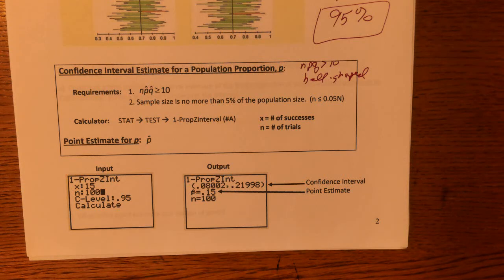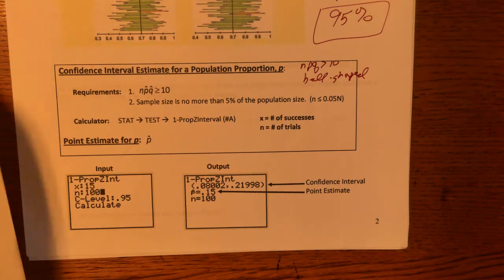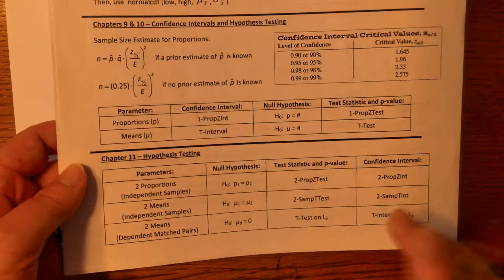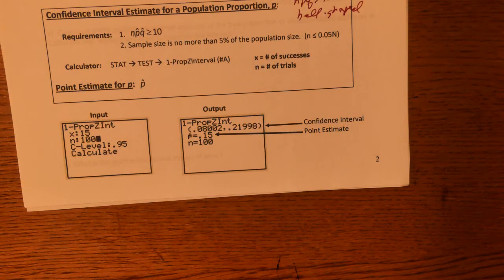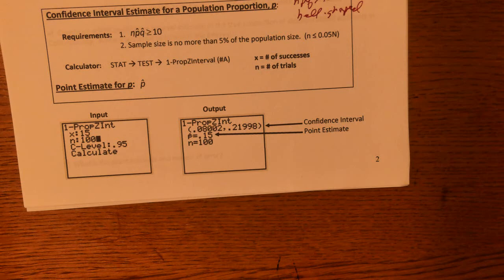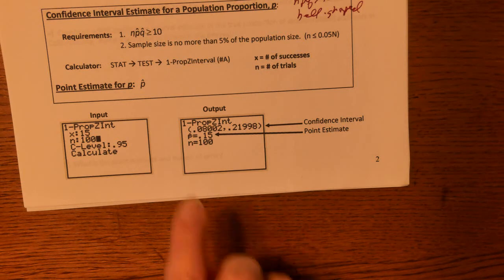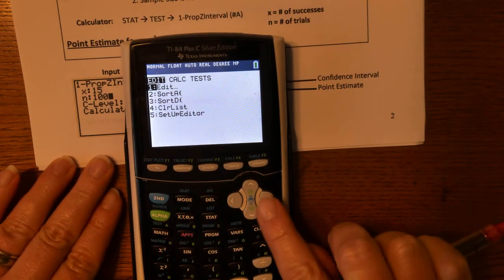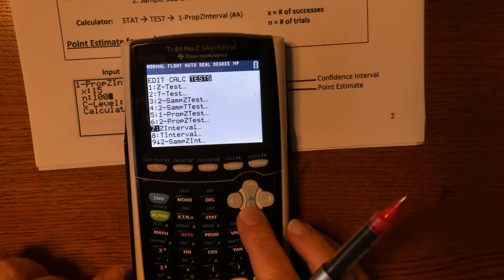9 1 Video #2 Confidence Intervals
Confidence Intervals with Proportions (yes/no questions)